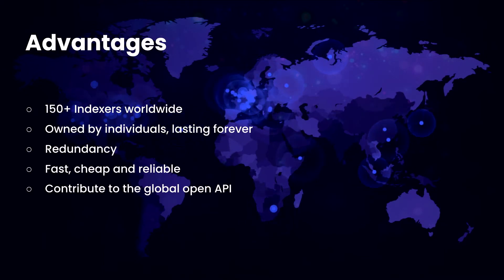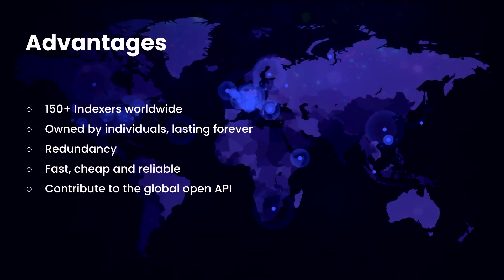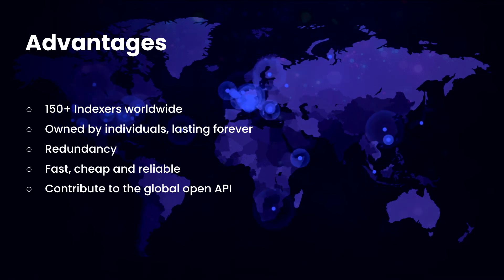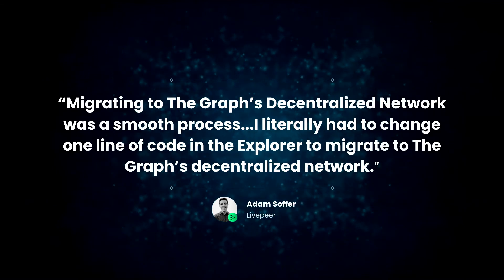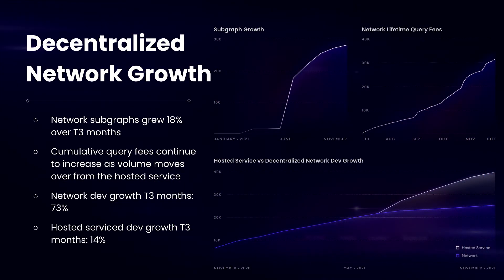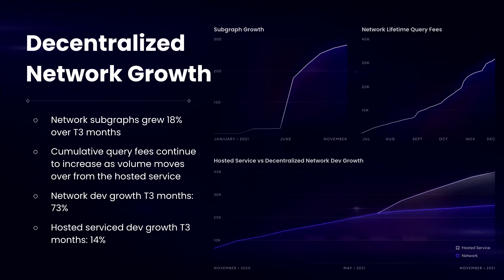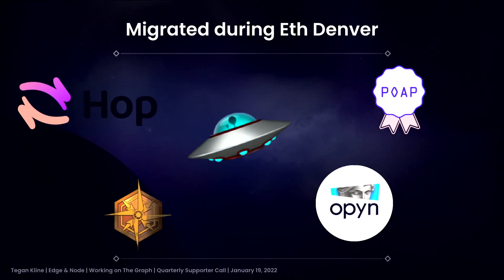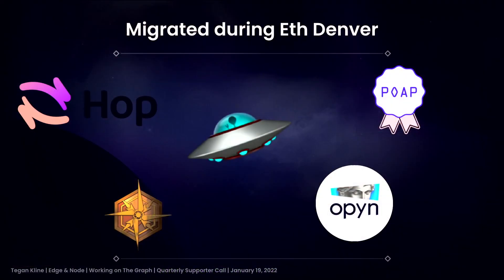Migrating to The Graph's Decentralized Network - Simon Emannel Schmid